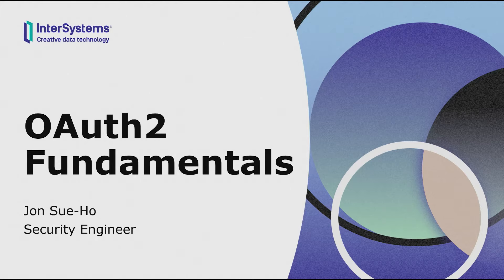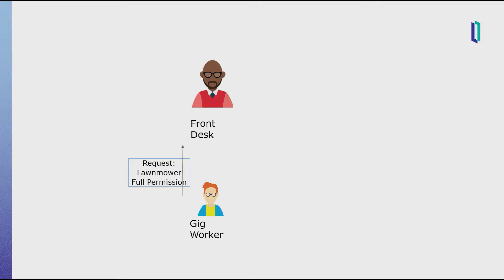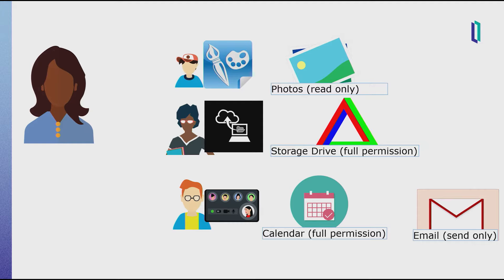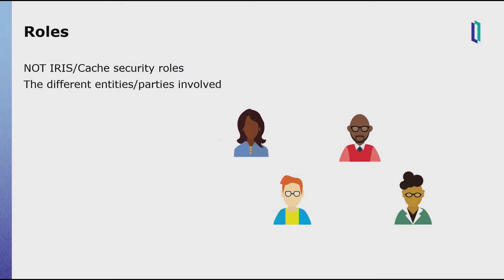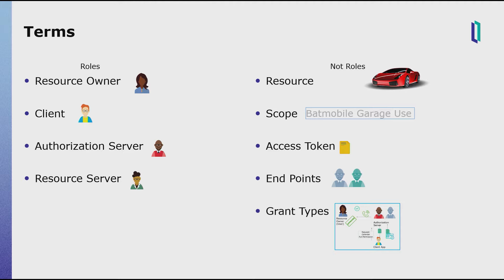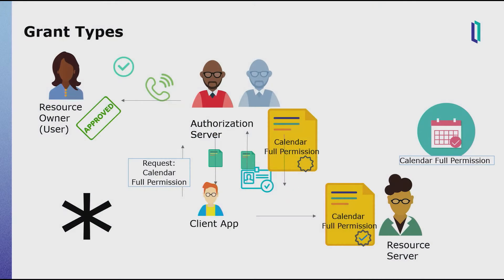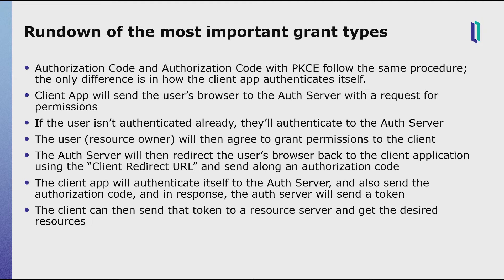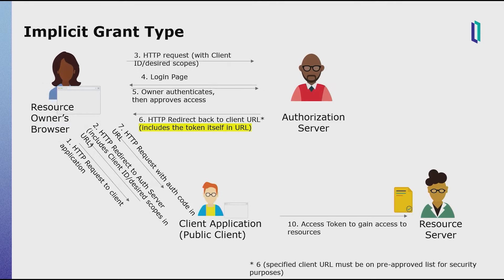OAuth 2.0 Fundamentals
Review basic concepts of OAuth 2.0 to help demystify this big topic. Learn the different roles in OAuth 2.0, scopes, tokens, important authentication flows/grant types, and more.

🗣 Presenter: Jonathan Sue-Ho, Security Engineer, InterSystems

💬 Questions?

[Video from InterSystems Global Summit 2023]